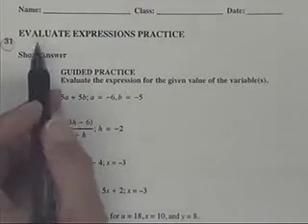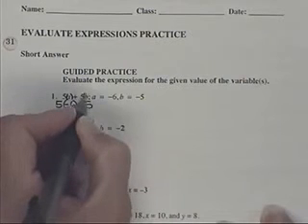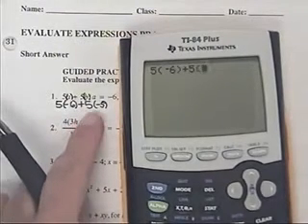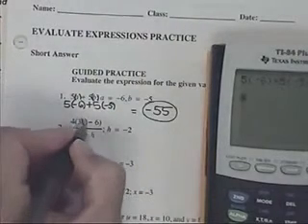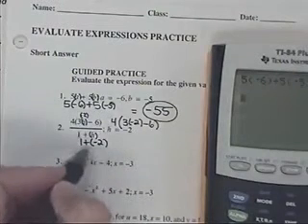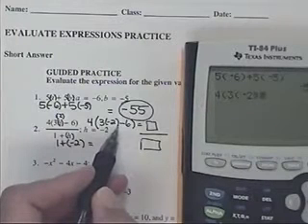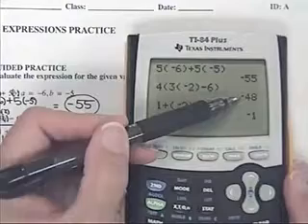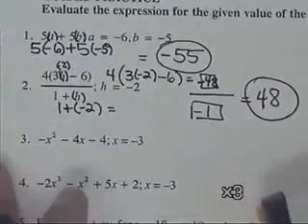Evaluate Expressions Practice Part 1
TeacherTube User: Terilindsey

This is a video demonstration of the Guided Practice section of the Evaluate Expressions Practice worksheet.  Please make sure that you view both Part 1 and Part 2.